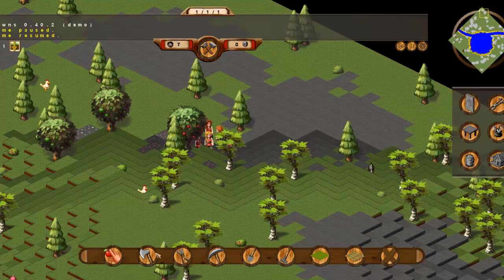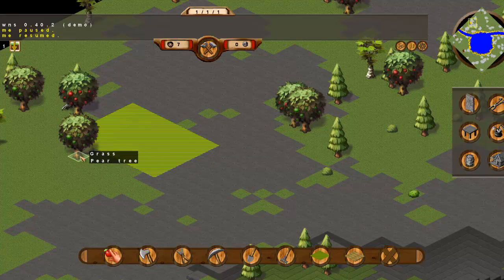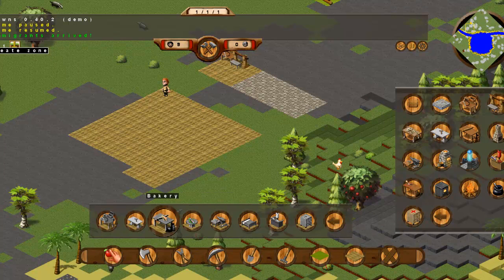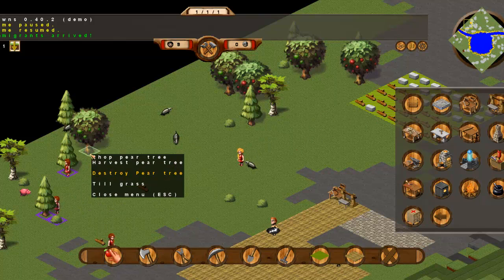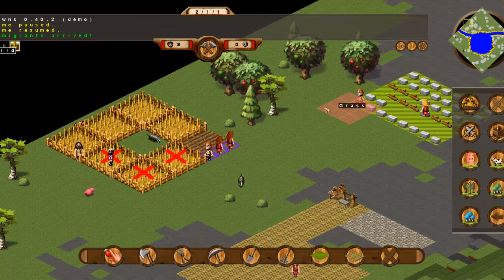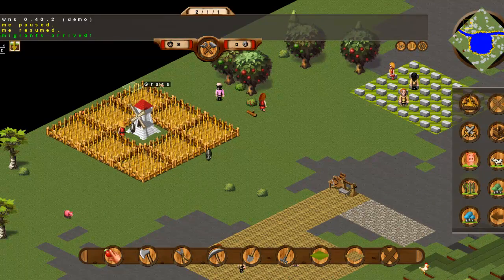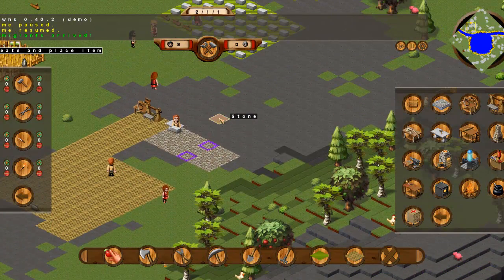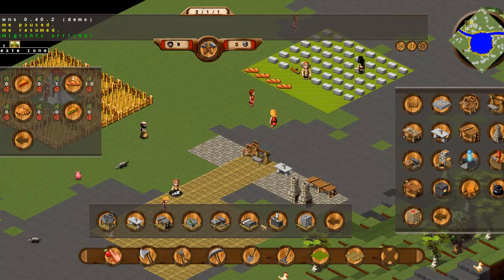Let's Play Towns Ep. 1